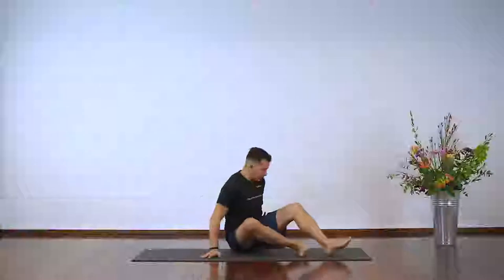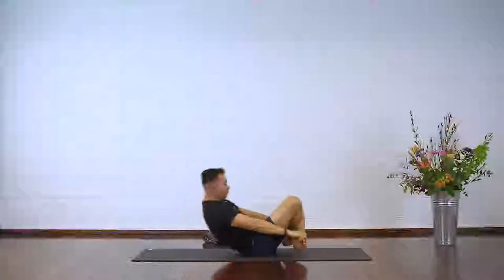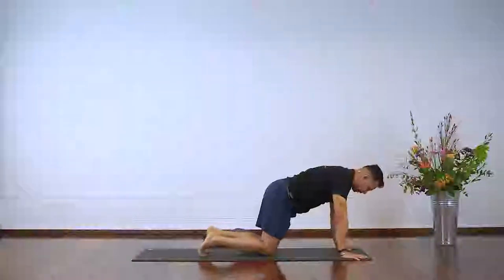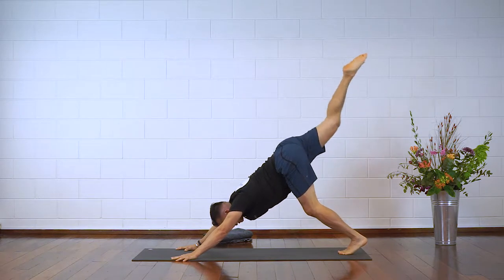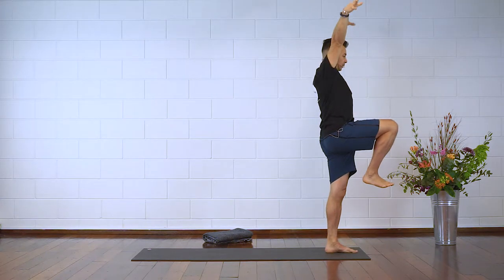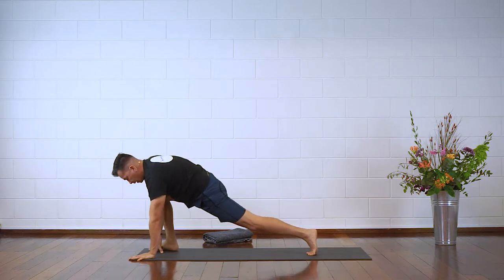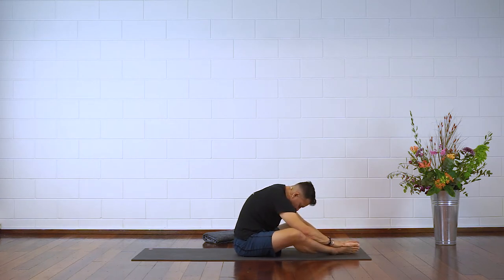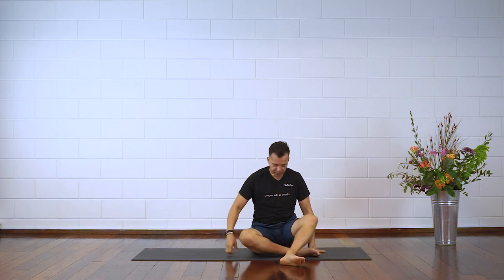The Fat Yogis Free Holidays Class 2018!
Our yearly free holidays class for everyone, so again no excuse not to move this year 🙂

A sweet short 40 min class just for some energy during the holidays…. So take a break from eating and watching TV and move your body!

This is my mixed up version of Suzee and Paul Grilley’s Animal Parade. As I said: short and sweaty. Happy Holidays from the Fat Yogis and have fun!